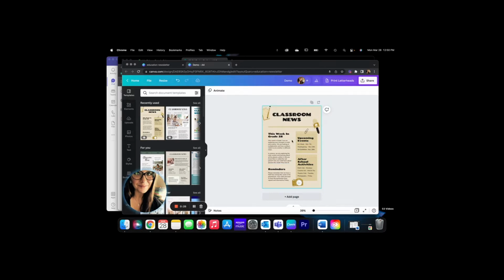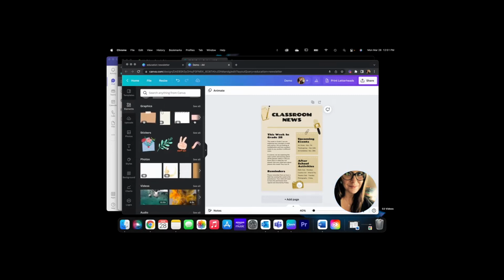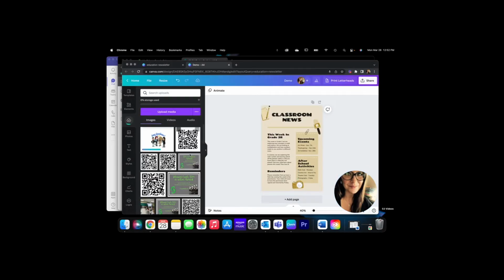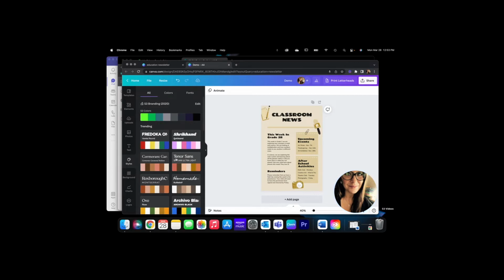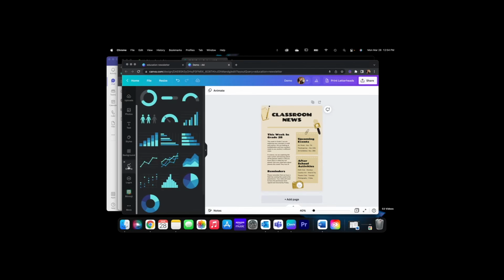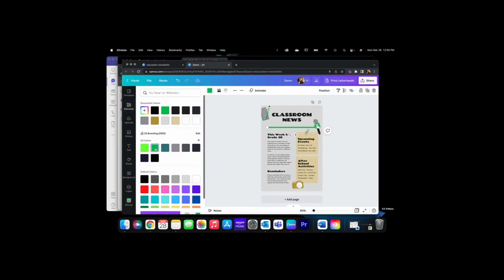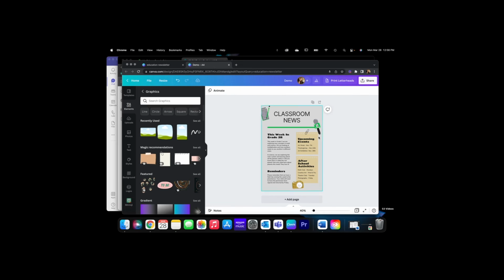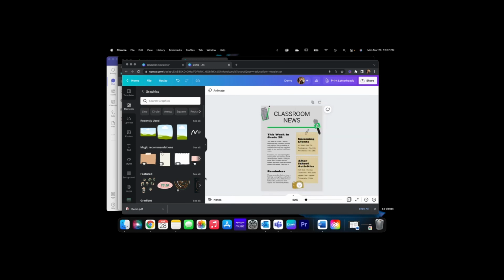Editing in Canva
This video will teach you about some of the editing features in Canva!